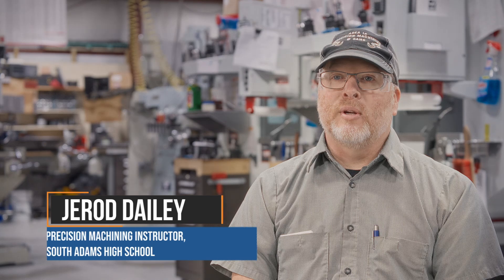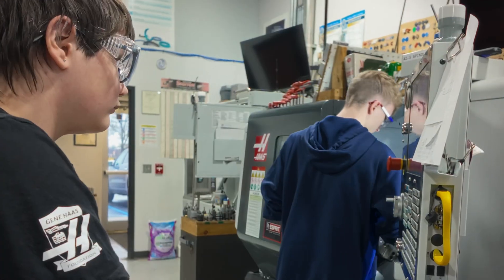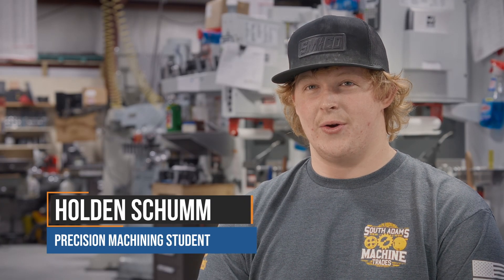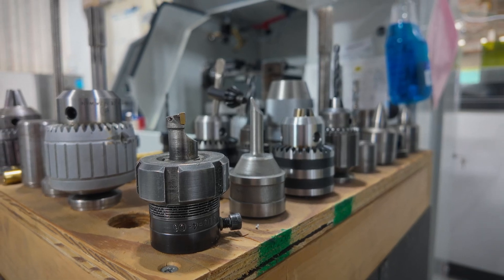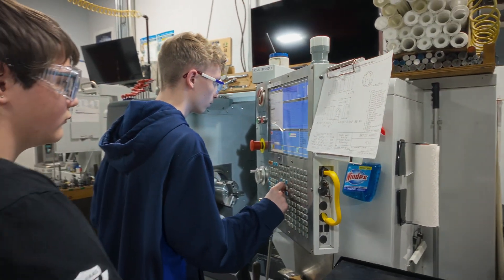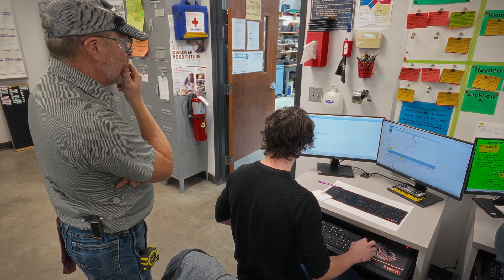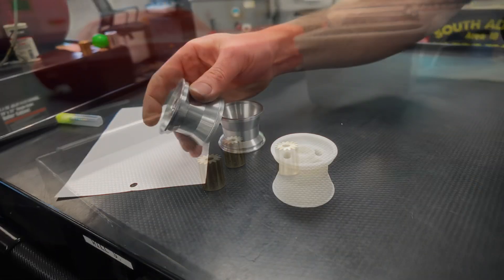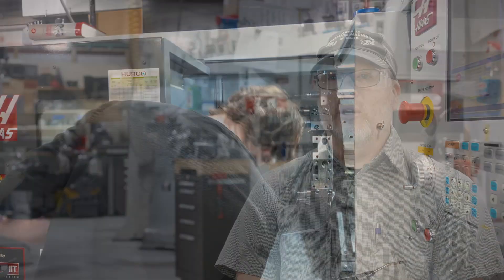Shape Your Future with Skilled Trades at South Adams — Explore Machining Careers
Are you ready to build a career where you can make an impact every day? In this video, Jerod Dailey shares his journey through 25 years in machining and highlights how skilled trades offer endless opportunities for students to find their path. Learn how this hands-on class prepares students for industry success, offering direct access to apprenticeships through the United States Department of Labor and the chance to earn a journeyman card.

From mastering manual machines to operating advanced CNC systems with fourth and fifth axes, students gain real-world experience while contributing to local industry projects. The new RC car project lets students design, modify, and create custom parts, blending creativity with technical expertise.

If you’re ready to explore a future in machining and skilled trades, learn more about available grant initiatives and career pathways at: